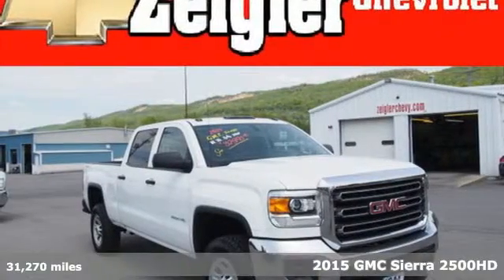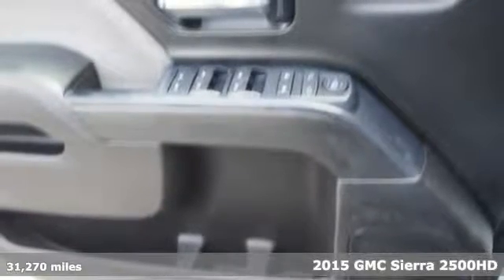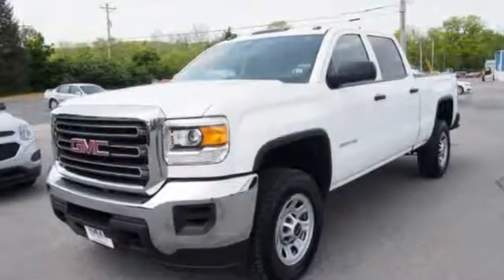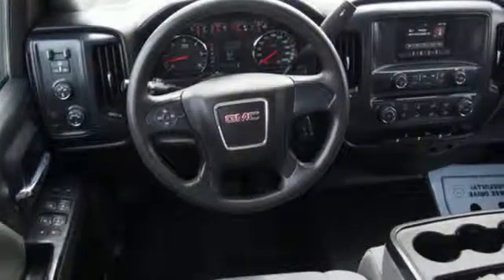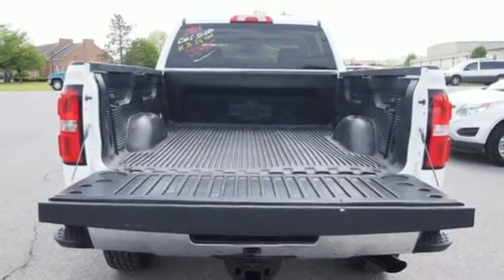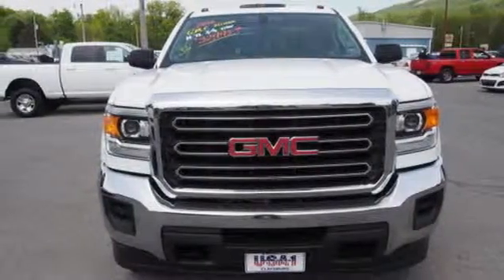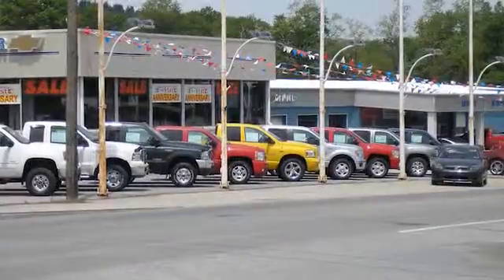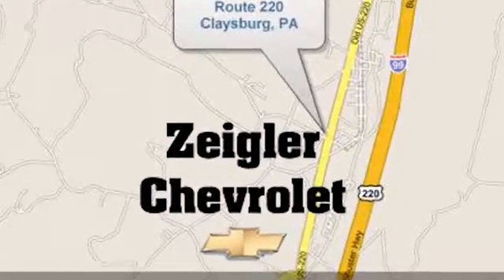Used 2015 GMC Sierra 2500HD Claysburg, PA #7588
Year: 2015
Make: GMC
Model: Sierra 2500HD
Engine: 6l 8 Cylinder Fuel Injected Flex Fuel
Transmission: 4WD 6-Speed Automatic
Color: White
Interior: Jet Black/Dark Ash
Mileage: 31270
Stock #: 7588
VIN: 1GT12XEG1FF126192

Address:
13153 Dunnings Highway